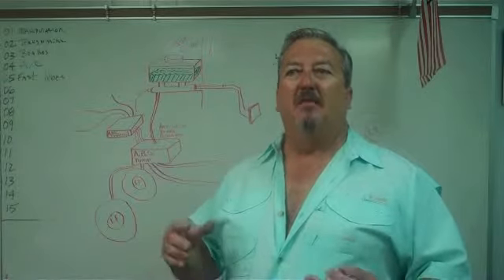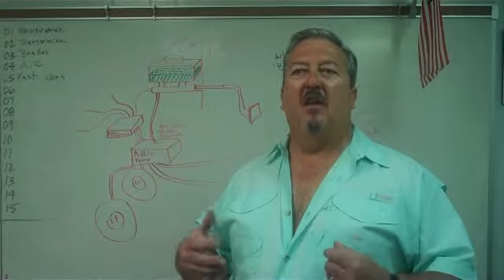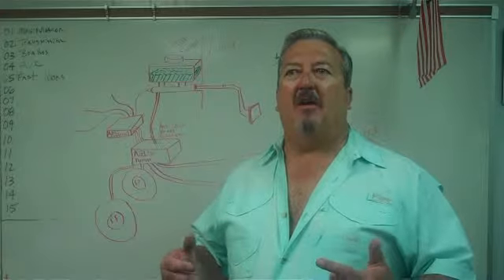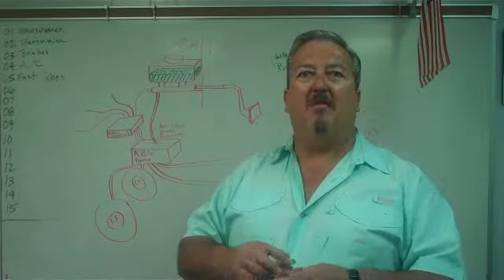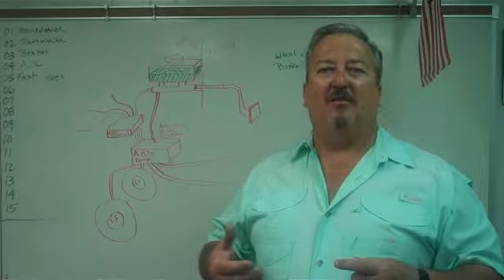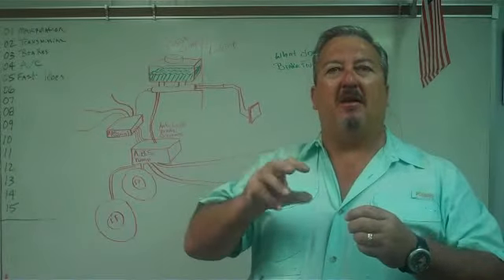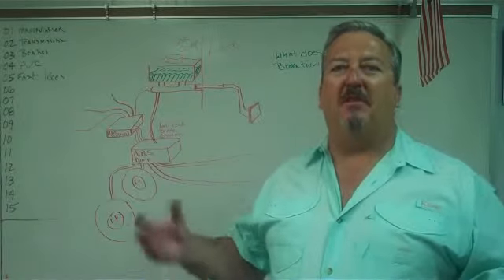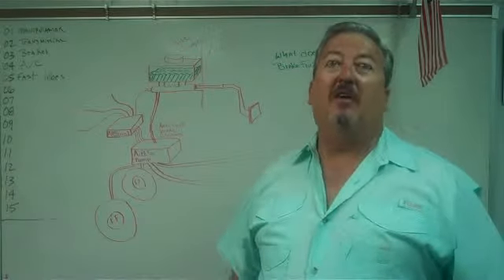The Brake Fluid Trail